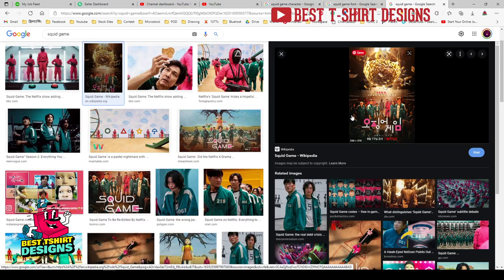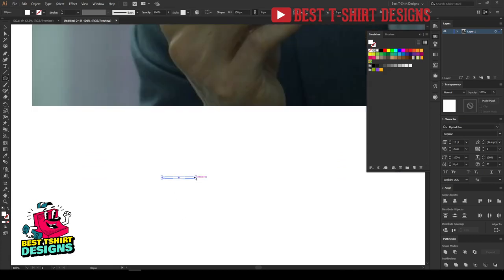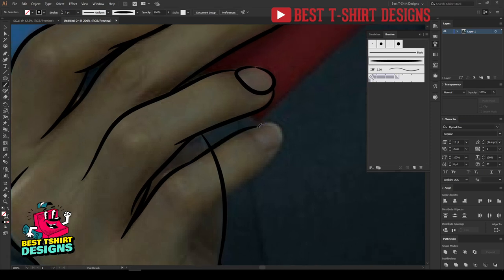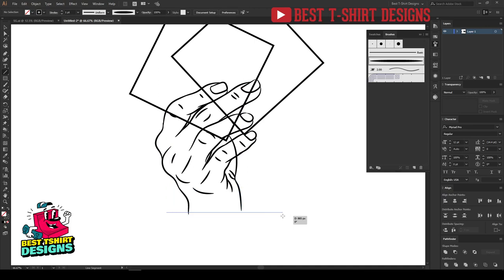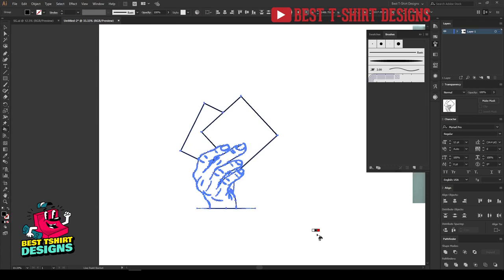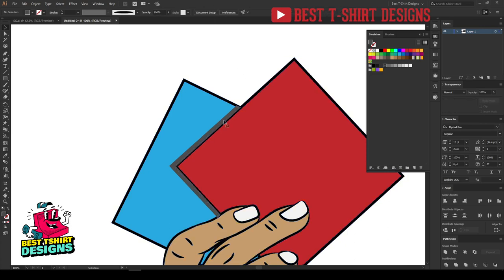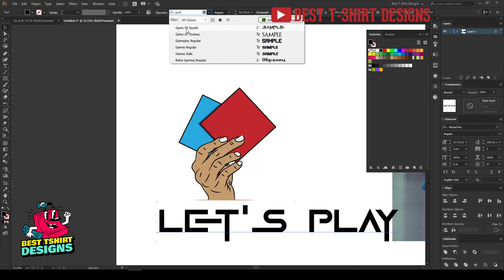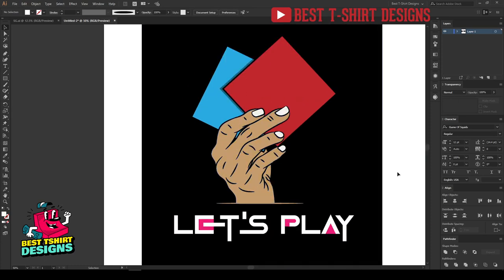HOW TO MAKE A TRENDING T-SHIRT DESIGN | T-Shirt Design Tutorial | Squ*d G*me T-Shirt Design Tutorial